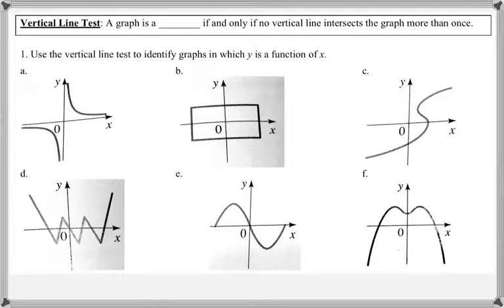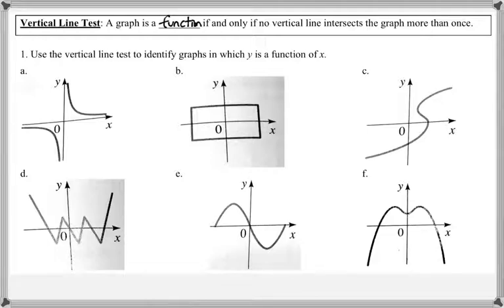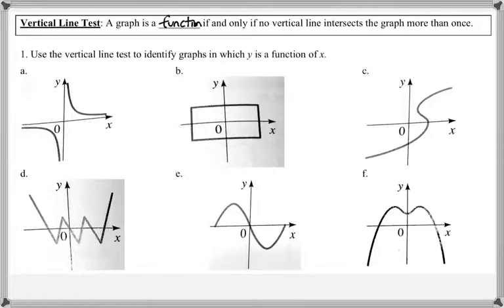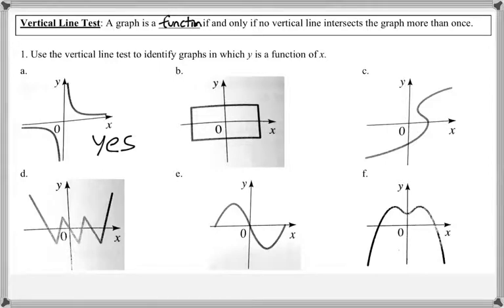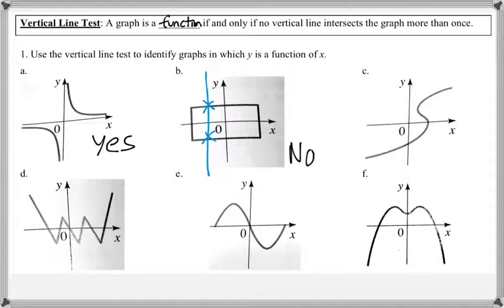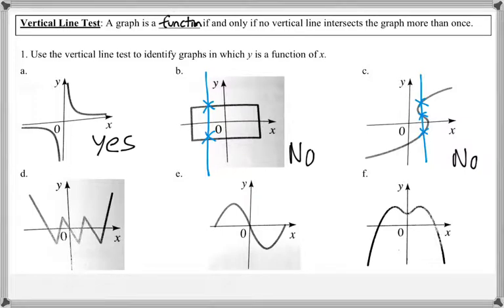Math 119 : 3.6 #1 (Intermediate Algebra Tutorial : Graphs Of Functions)